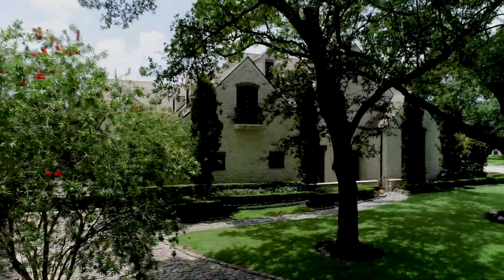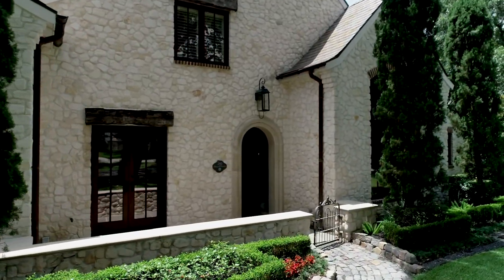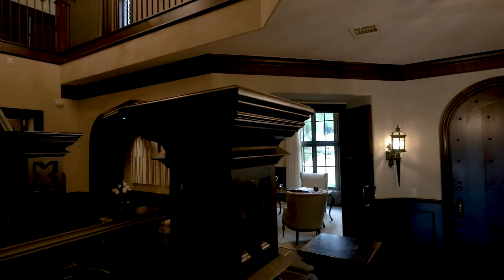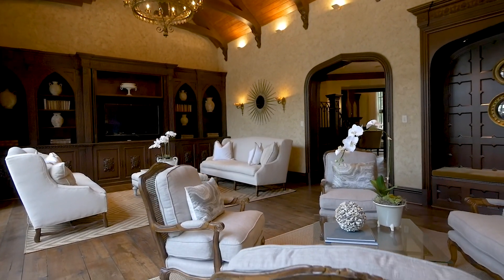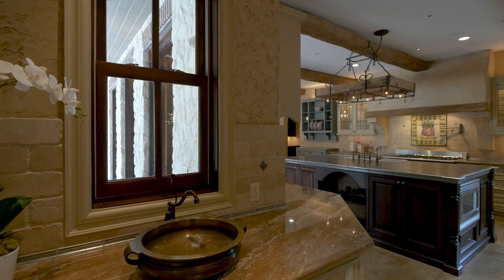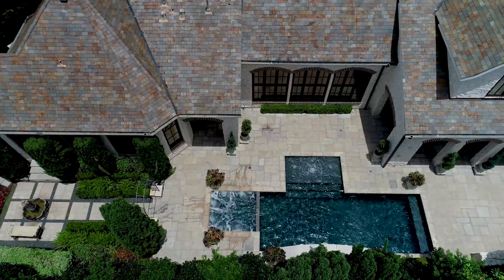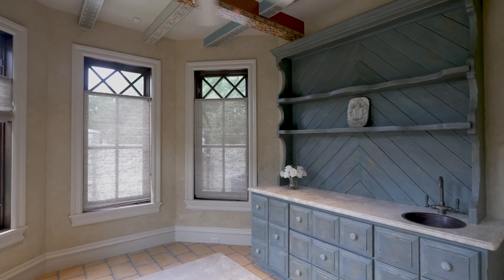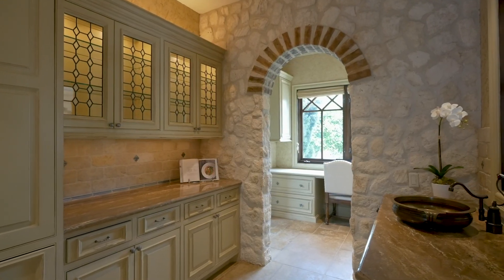Elegant Residence in Houston. Luxury home in the haert of houston.